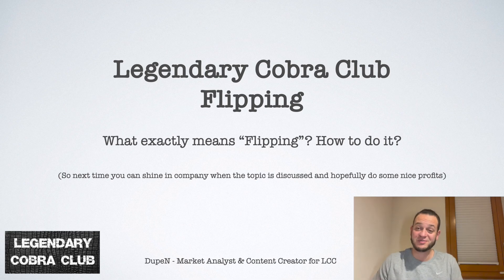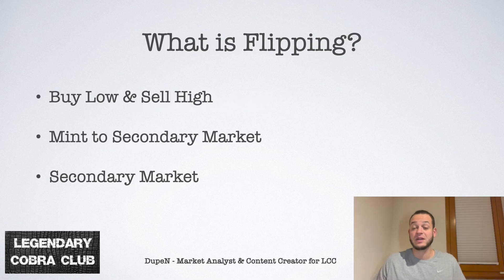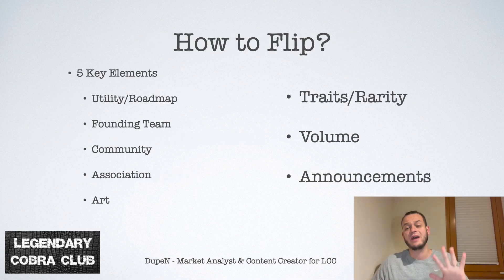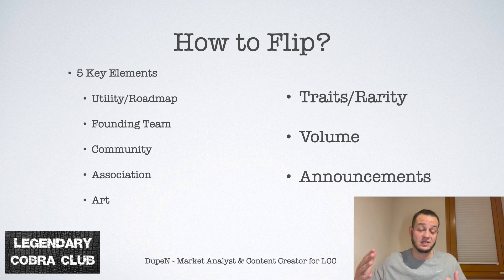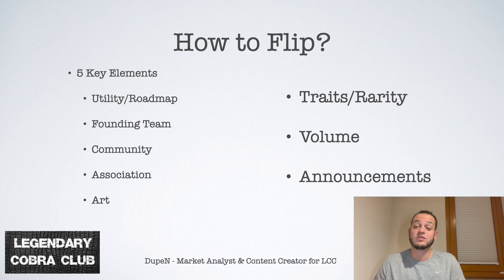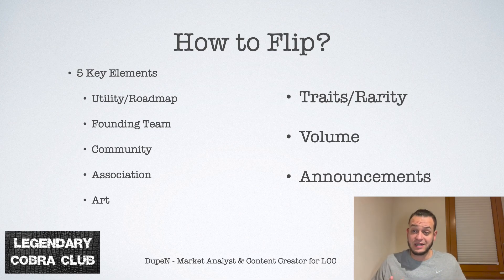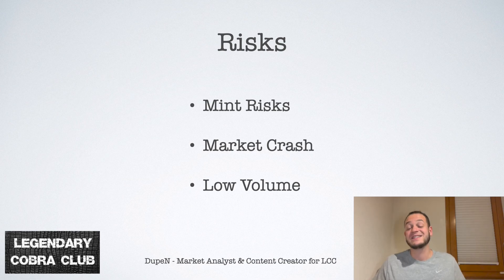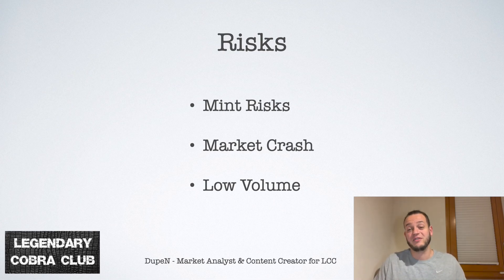Legendary Cobra Club - Flipping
The basics of flipping, what is it and how to do it.
This is always the first step we do before even considering a NFT to flip.